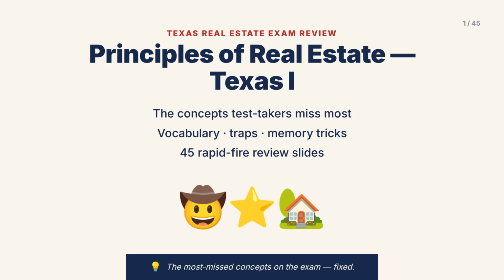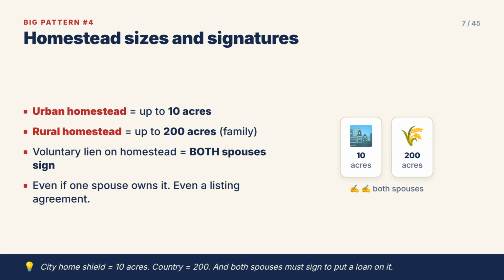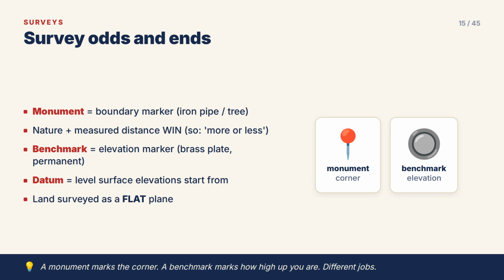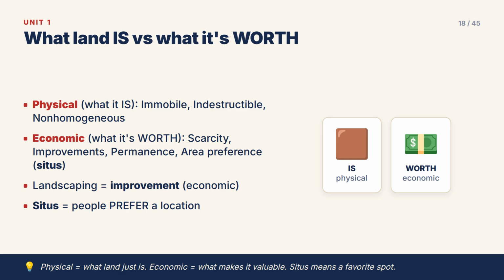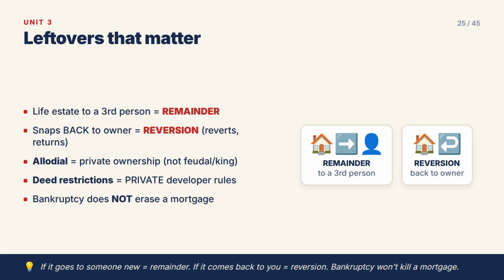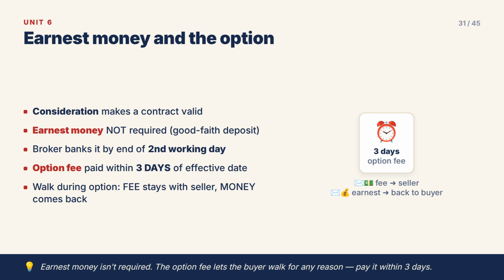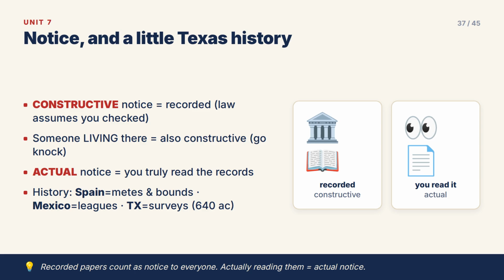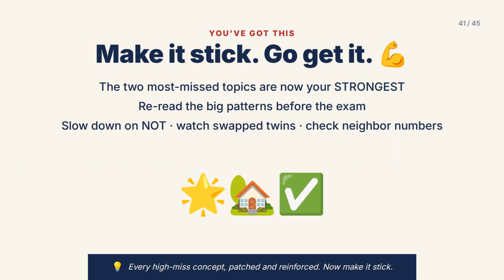Texas Real Estate Exam Prep 2026 | Principles 1 Study Guide (45 Most-Missed Concepts)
Studying for the Texas real estate license exam? This is Section 1 of 6 in our full Texas Real Estate Principles exam review series. In this video we break down the 45 most-missed concepts from Principles of Real Estate 1 (Principles I) so you can pass the Texas real estate salesperson exam on your first try.

Whether you're prepping with a TREC-approved course, PSI practice tests, or just cramming before test day, this study guide covers the high-yield topics that trip up the most test takers.

⏱️ What you'll learn in this Texas real estate exam prep video:
- Real estate principles and terminology commonly tested by TREC
- The most-missed math and calculation questions (fractions, acreage, and more)
- Key concepts for the Principles of Real Estate 1 (SAE / pre-licensing) section
- Test-taking strategies to avoid common mistakes

📚 Full series (Texas Real Estate Exam Review):
Section 1 of 6 – Principles of Real Estate I (this video)

👉 Perfect for anyone using a Texas real estate license study guide, TREC exam prep, PSI real estate practice exam, or online real estate school.